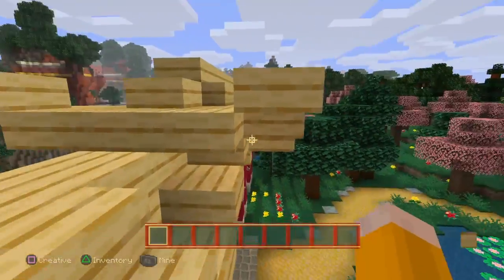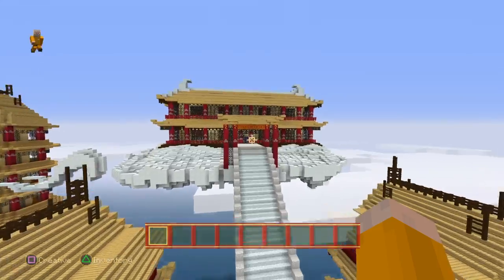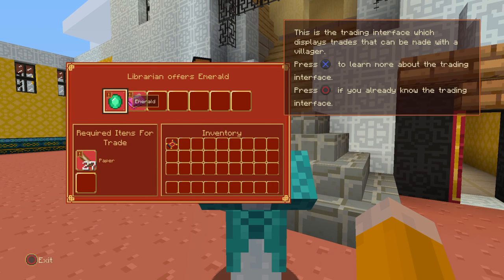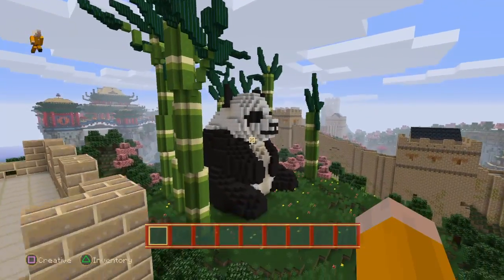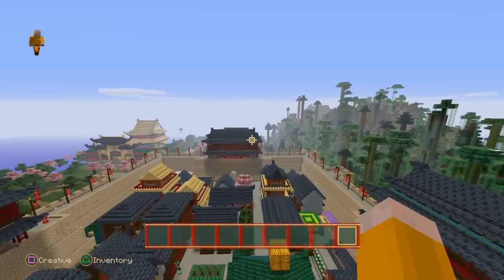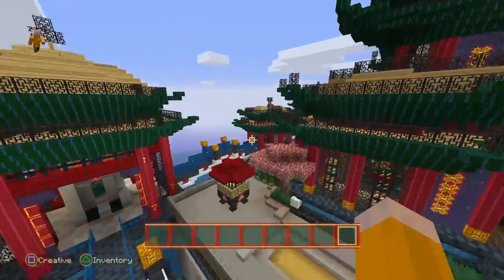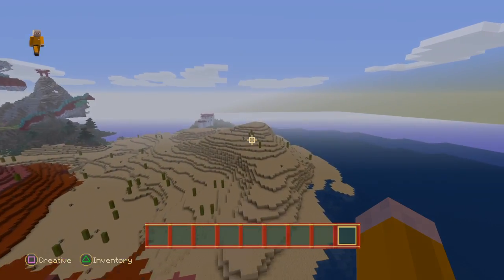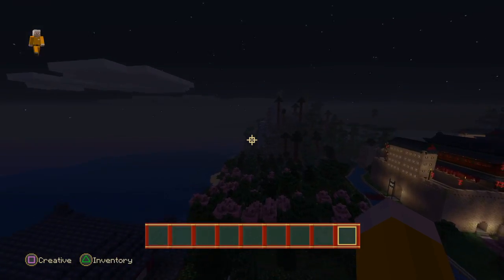Minecraft: New Map PS4